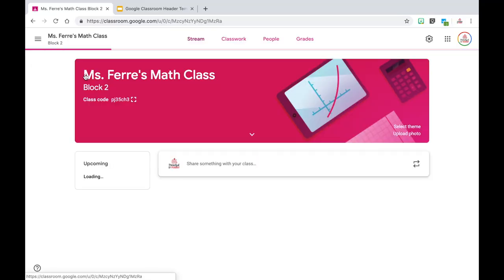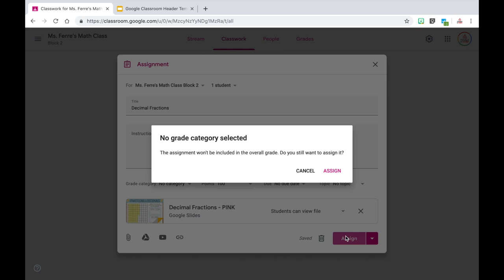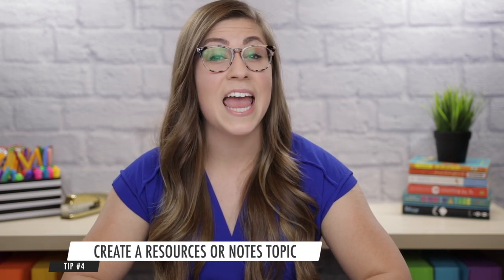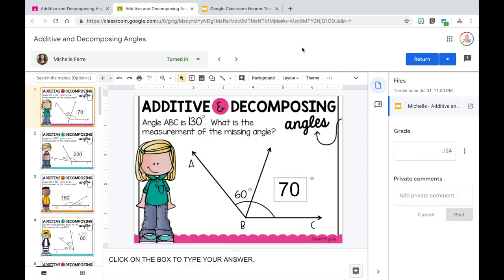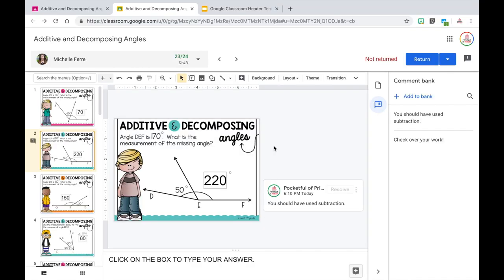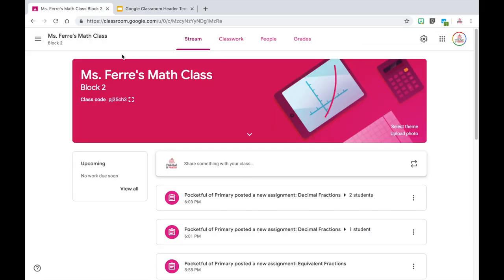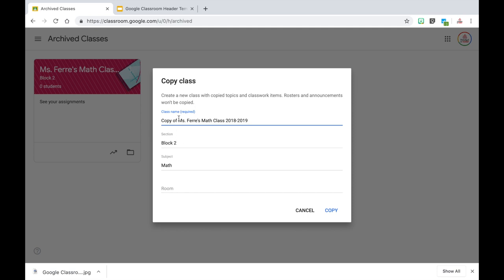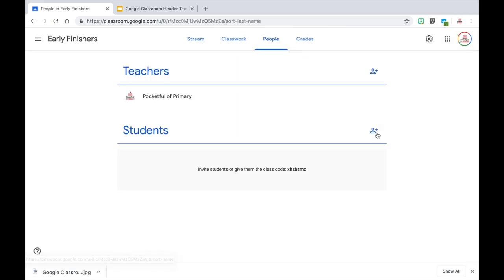Google Classroom Tips and Tricks for Teachers | EDTech Made Easy - GOOGLE CLASSROOM TUTORIAL